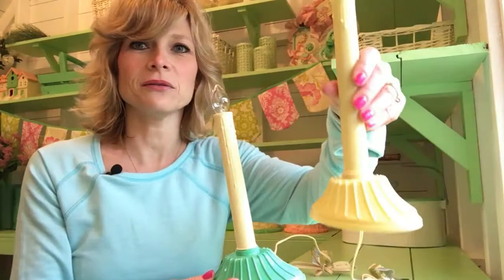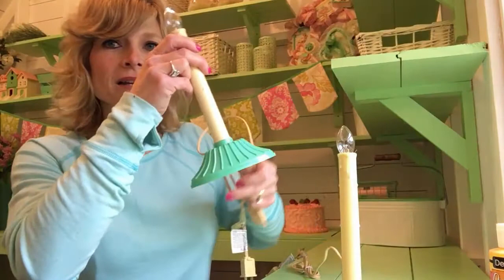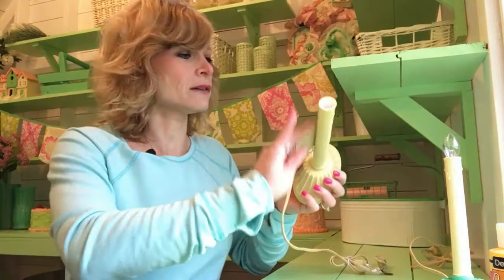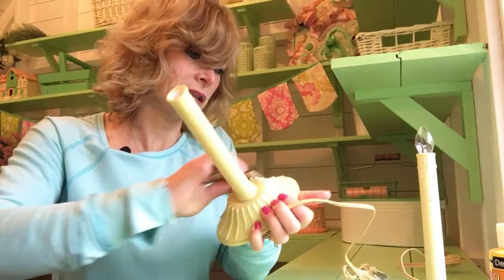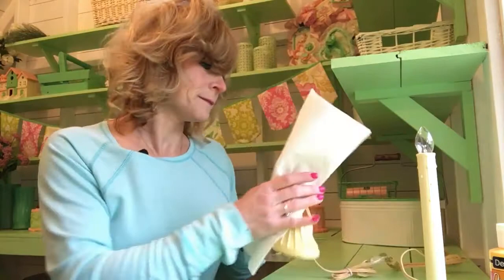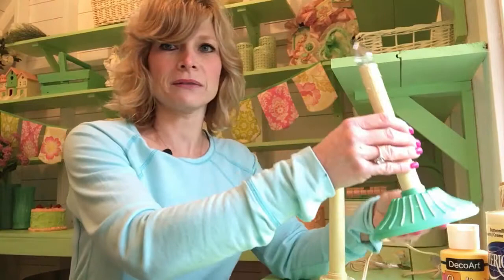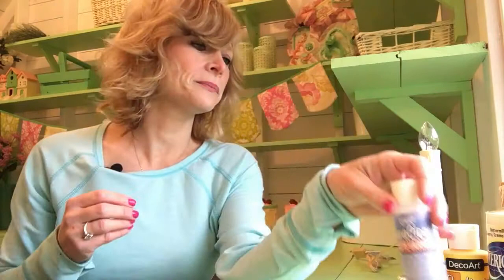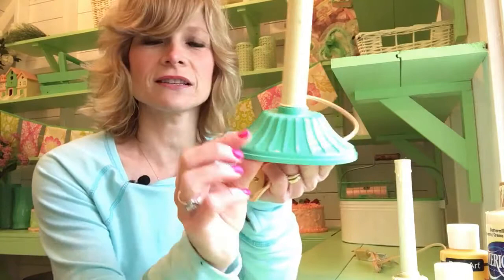Painted candle stick DIY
All you need is plastic Christmas candle sticks,sandpaper and paint!Have fun!